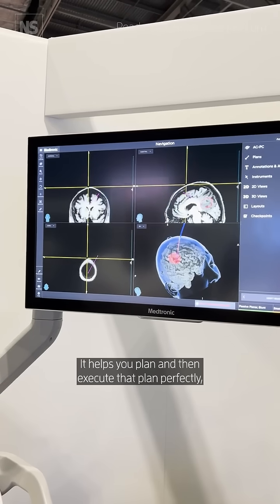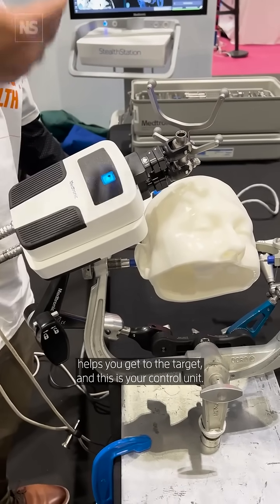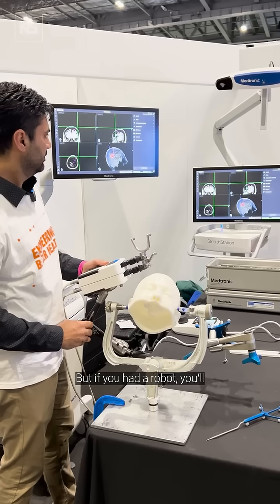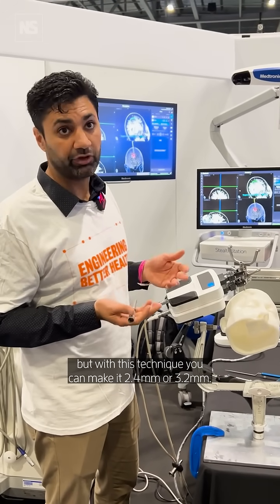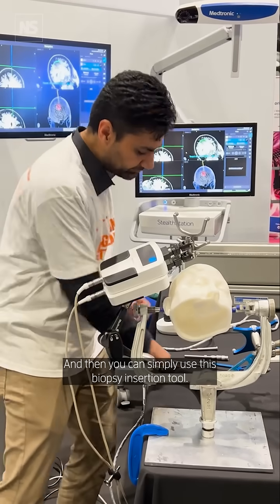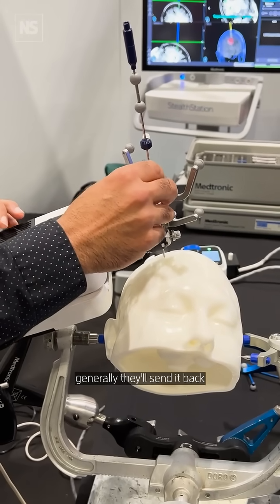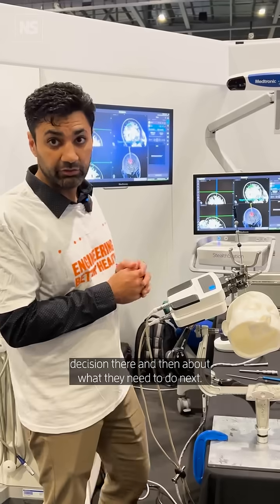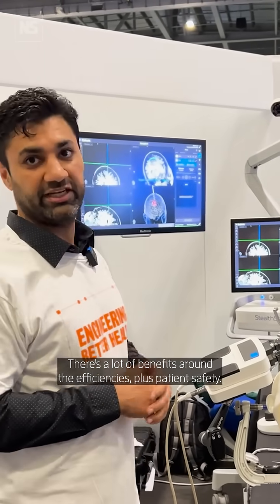Is this the hospital of the future? 🧠🦾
This robotic guidance system provides stereotactic positioning and trajectory guidance during cranial procedures. Providing continuous real-time visualisation, feedback, and robotically-assisted movement allowing for speed and accurate alignment with surgery plans.

Come along to New Scientist Live to further discover how surgical robots and AER will transform patient care and revolutionise hospital visits over the next decade

Everything you love about science, technology and the wonders of our universe

Sat 18  - Sun 19 Oct | Mon 20 Oct Schools' Day
Excel London and online access